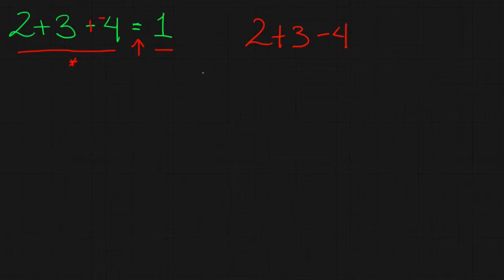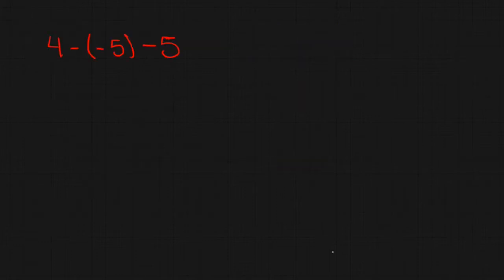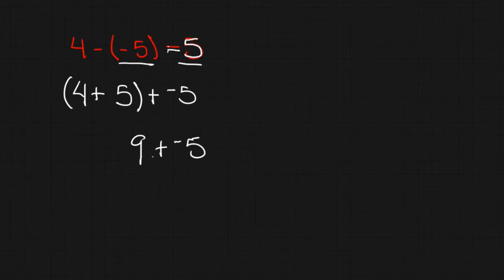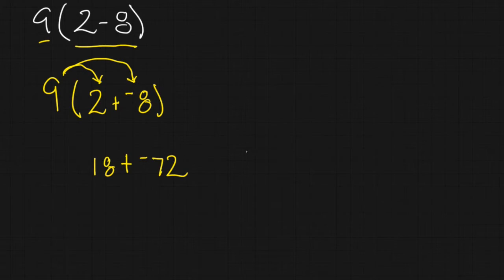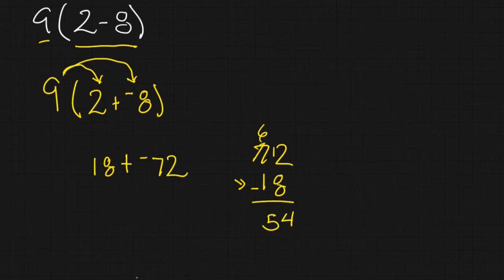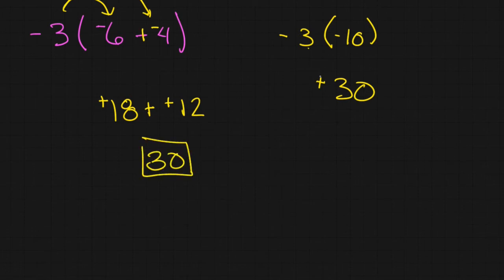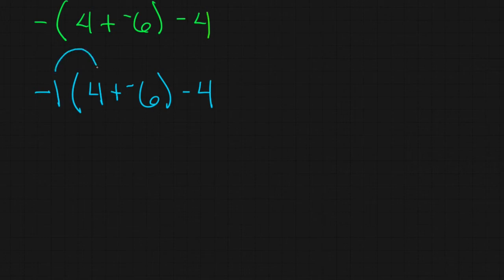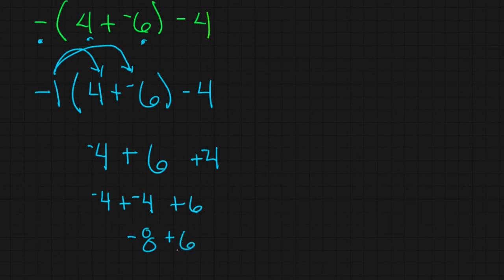Simplifying Expressions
How to distribute and add positive and negative numbers to simplify expressions.